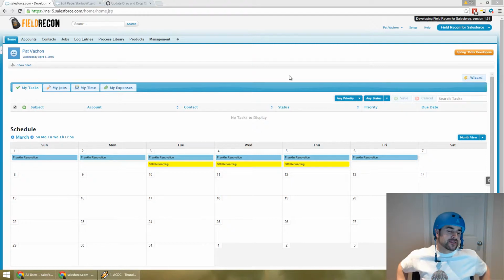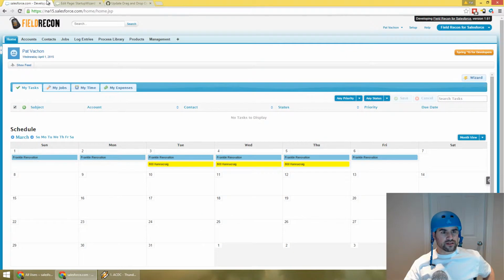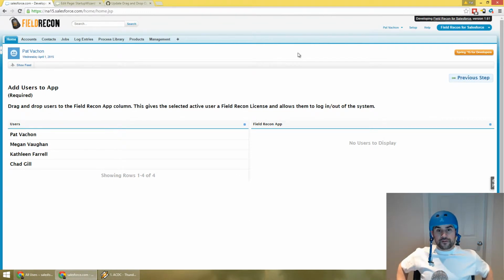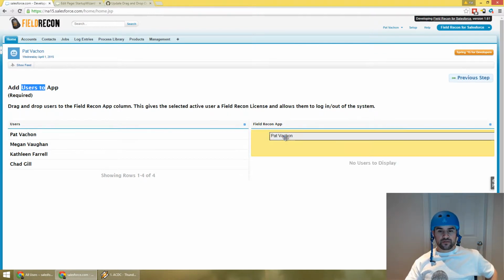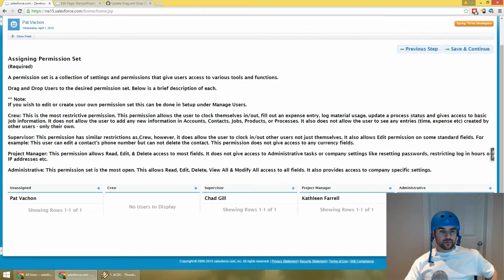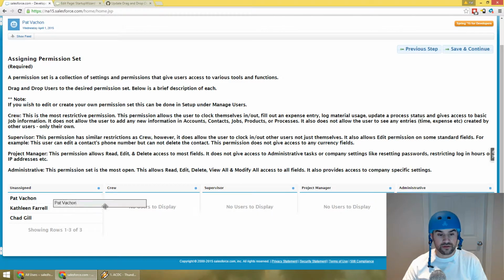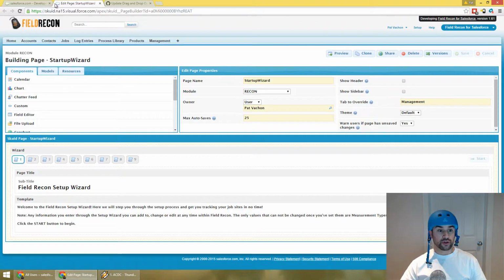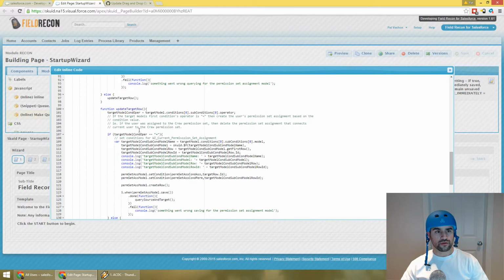Salesforce AppExchange App Post Install Wizard - Drag & Drop User Role Assignment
Github page for Page "Update Drag and Drop Opportunity Wall.xml"